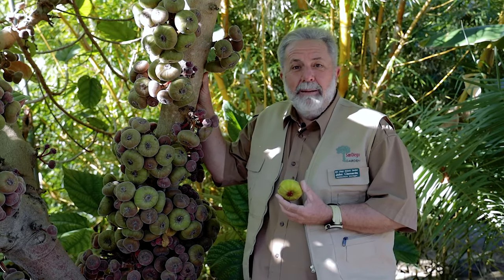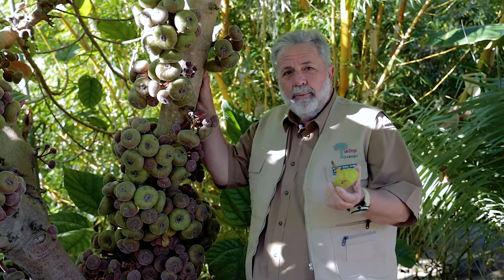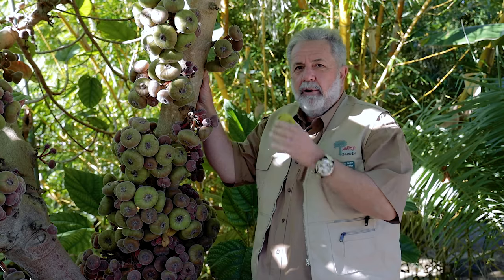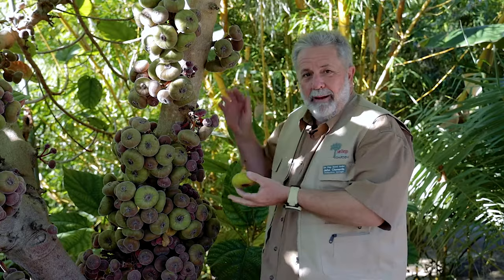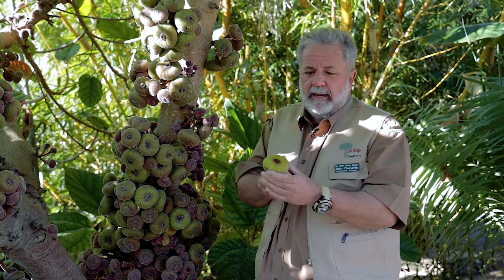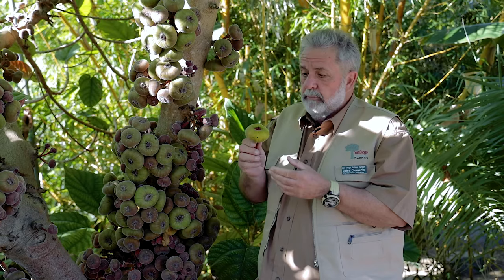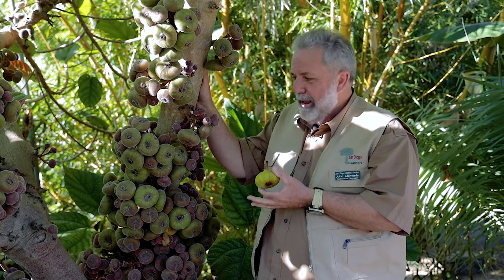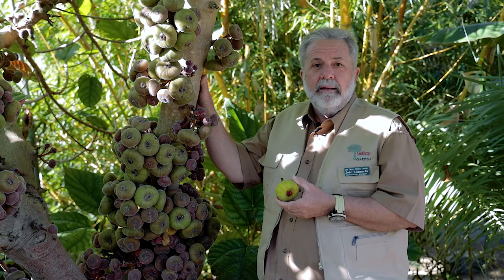John, Ficus auriculata, fig tree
John's Cool Blooms & Interesting Plants
Today John is teaching us all about this VERY interesting fig tree, (syn. 𝘍𝘪𝘤𝘶𝘴 𝘳𝘰𝘹𝘣𝘶𝘳𝘨𝘩𝘪𝘪) Ficus auriculata in the family Moraceae. Most fig species require a wasp to pollinate the fruit to make it palatable; there are only a few figs that don’t require wasp for tasty fruit, including Ficus sycomorus and Ficus carica.